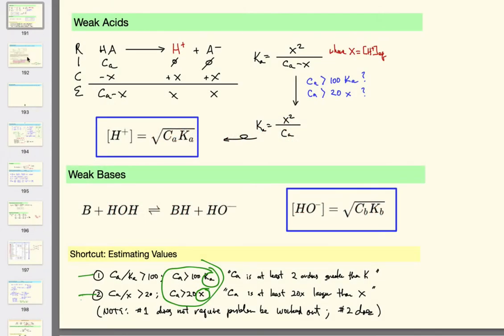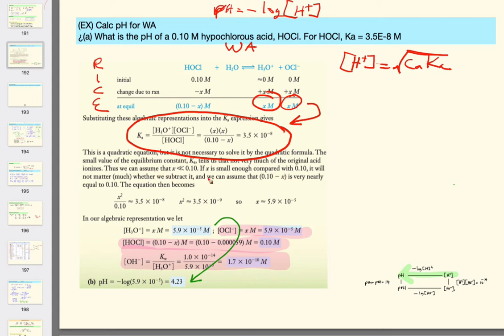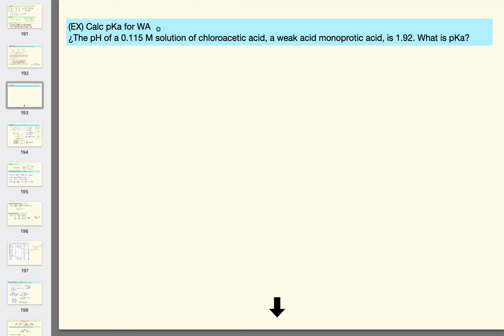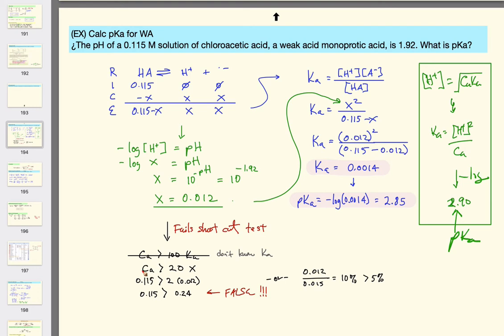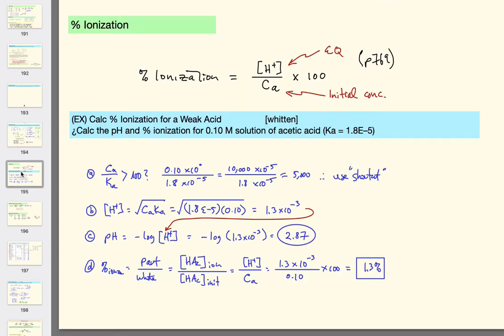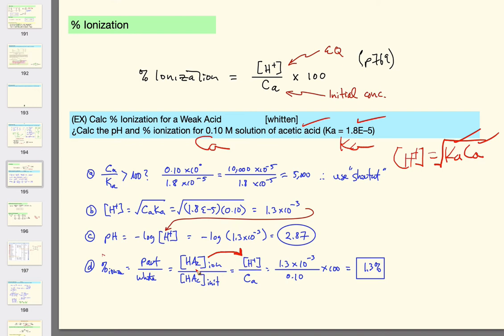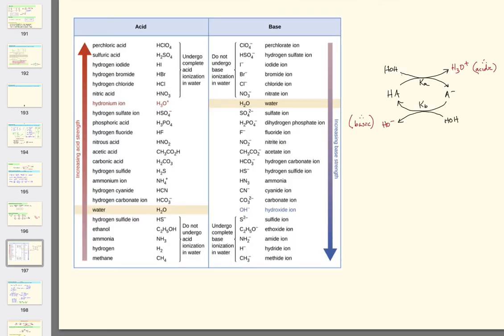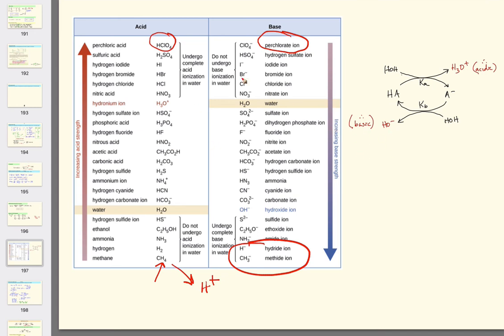1412 Exam 2 – Lecture 14.3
Example weak acid calculations; Ka•Kb = Kw